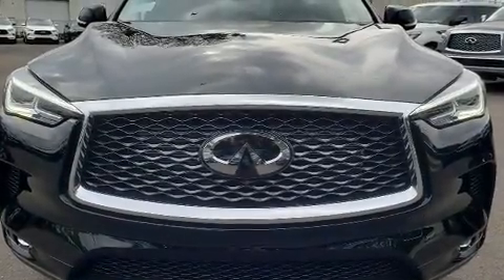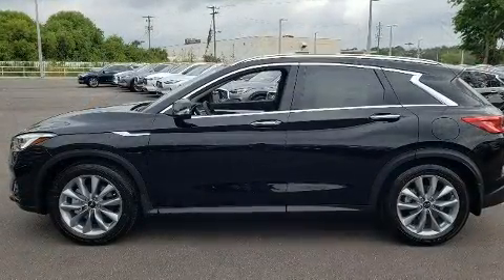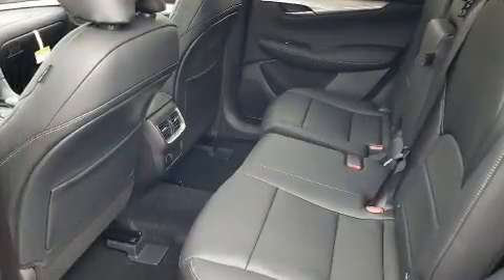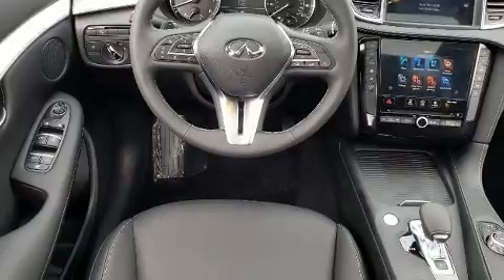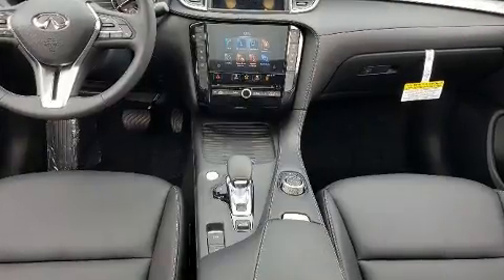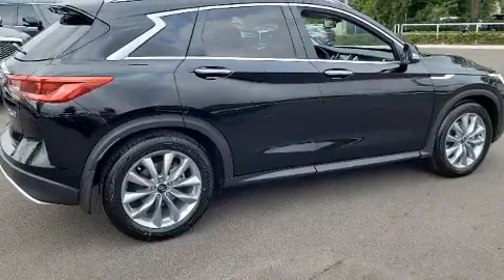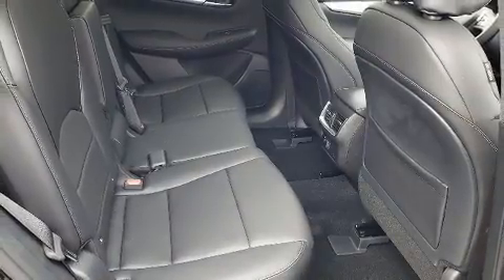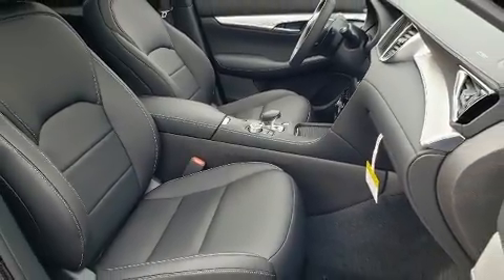2020 INFINITI QX50 LUXE in Tampa, FL 33614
4600 N Dale Mabry Hwy

Outstanding design defines the 2020 INFINITI QX50. Smooth gearshifts are achieved thanks to the efficient 4 cylinder engine, and for added security, dynamic Stability Control supplements the drivetrain. Turbocharger technology provides forced air induction, enhancing performance while preserving fuel economy. INFINITI infused the interior with top shelf amenities, such as: 1-touch window functionality, power front seats, an outside temperature display, tilt and telescoping steering wheel, lane departure warning, cruise control, and remote keyless entry. For drivers who enjoy the natural environment, a power moon roof allows an infusion of fresh air. Premium sound drives 6 speakers, providing you and your passengers a sensational audio experience. INFINITI ensures the safety and security of its passengers with equipment such as: dual front impact airbags, front side impact airbags, traction control, anti-whiplash front head restraints, a panic alarm, and 4 wheel disc brakes with ABS. Brake assist technology provides extra pressure when applying the brakes. We pride ourselves in the quality that we offer on all of our vehicles. Please don't hesitate to give us a call.